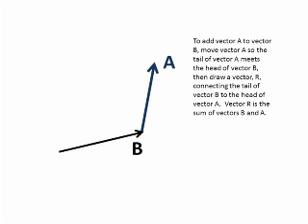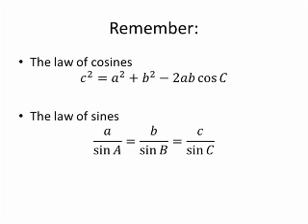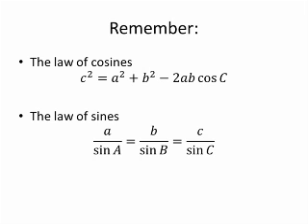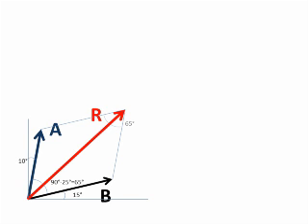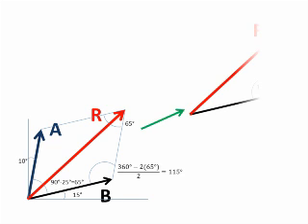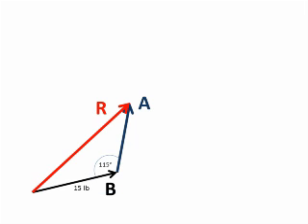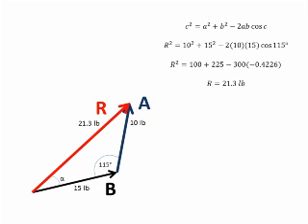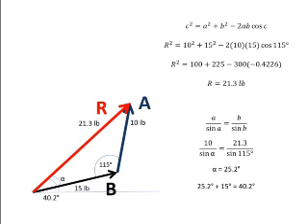Vector Addition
In this video, I explain how to add two vectors together and calculate the magnitude and direction of the resultant vector.